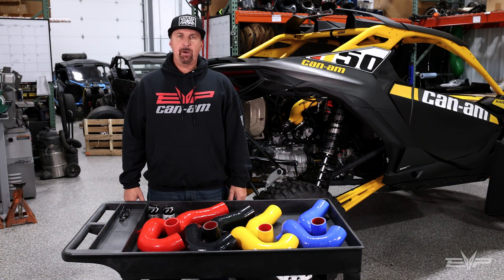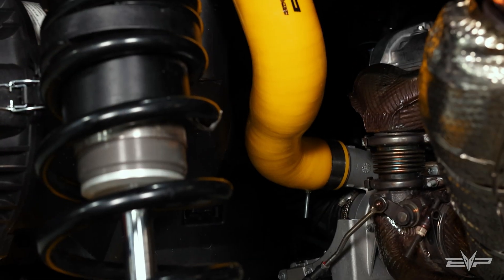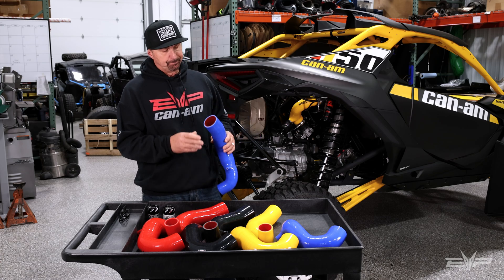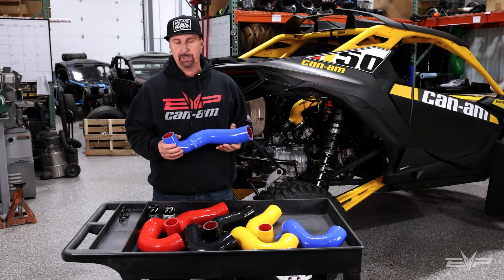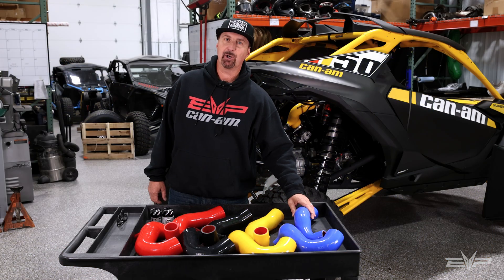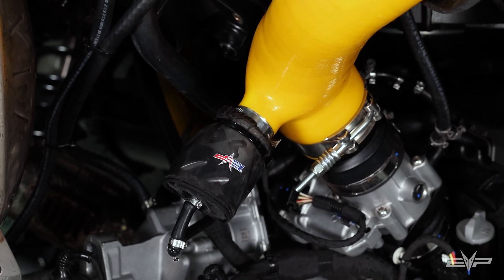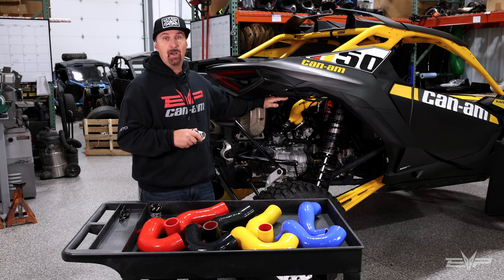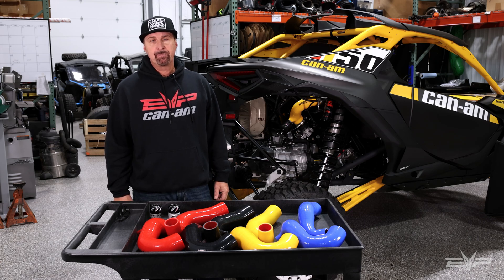EVP Charge Tubes & Blow-Off Valve For Can-Am Maverick R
At 240 HP stock, the new EVP Blow-Off-Valve (BOV) Kit for Can-Am Maverick R is a must-have addition to help prevent compressor surge and lost performance while prolonging the lifespan of both your turbo and engine—not to mention the addicting "pshh pshh" sound a properly designed BOV with the correct spring rate and preload for the engine/turbo package! Check out the full rundown from EVP co-owner Jim Zuccone and visit the links below for more info!